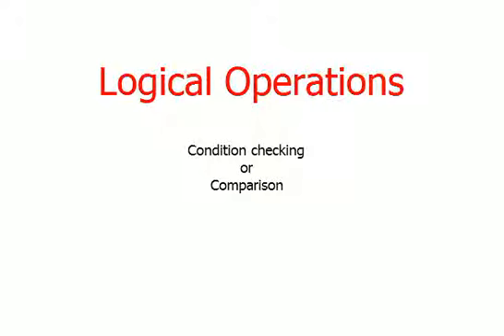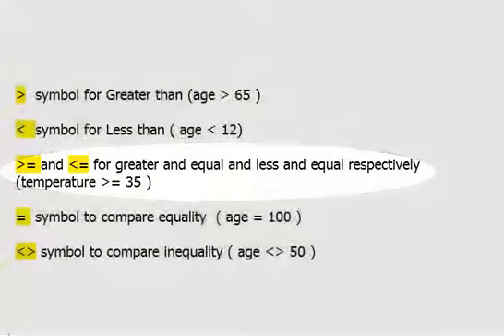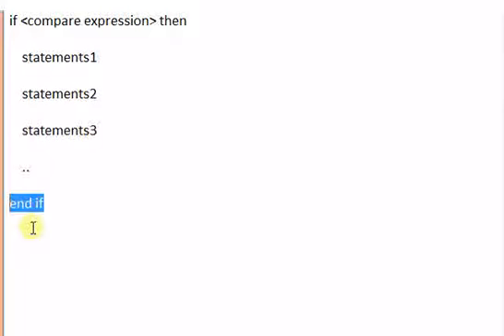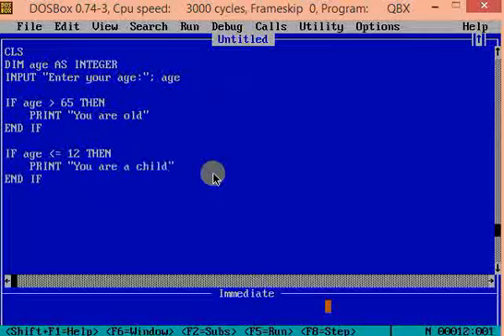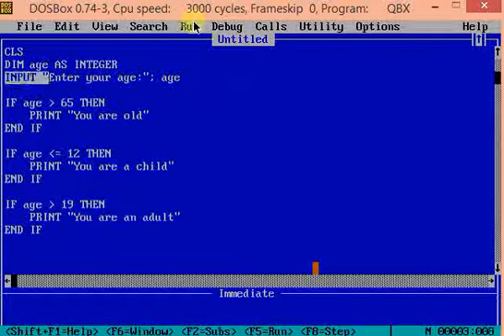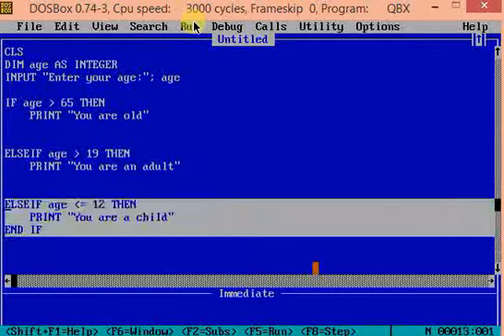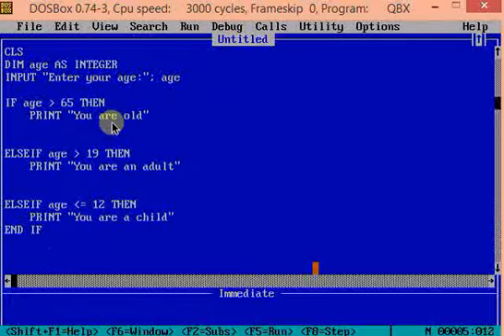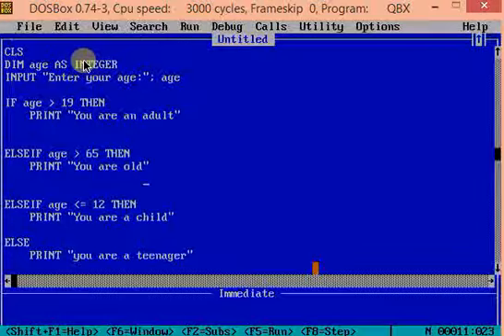Video 9 - Logical operation part 1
Hi,
In this video I will be talking about logical operation. Mainly it is
IF .. THEN
END IF
block.